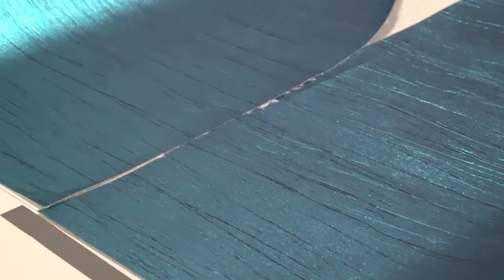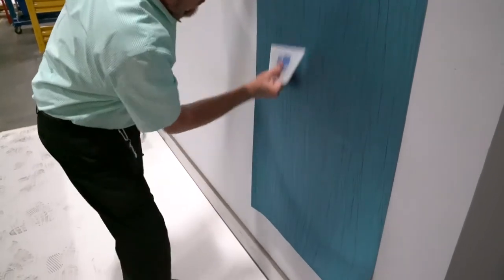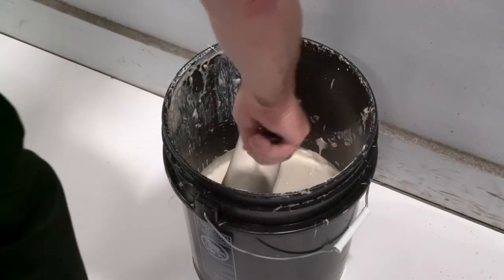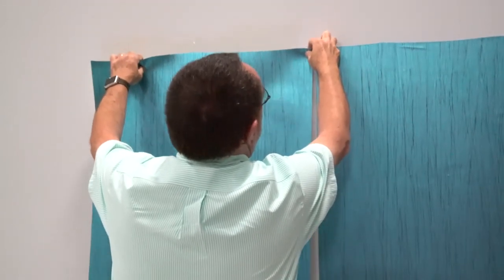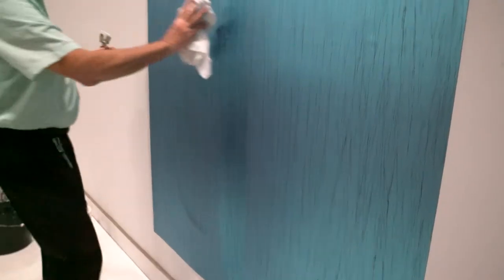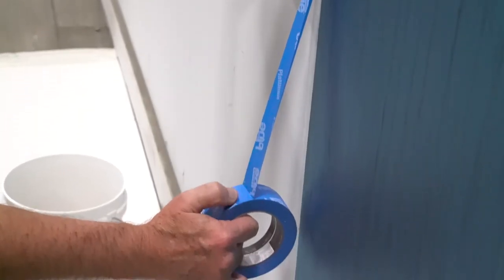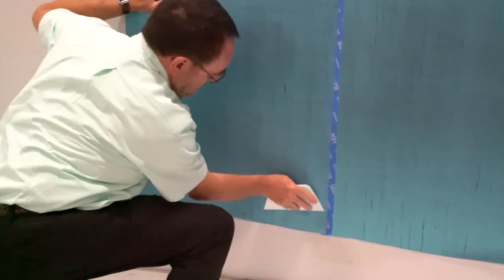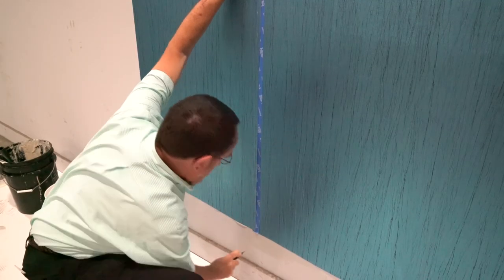Koroseal | Mylar Wallcovering Installation Demo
Tools and Materials:
— Plastic smoothing tool
— Seam roller
— Paint roller w/ 3/8” nap
— Natural sponge
— White cotton towel
— Single edge razor blades or razor knife
— Bucket of clean water
— Straight edge
— 4’ level or plumb line

Recommended adhesives
— PRO-880 Ultra Clear Strippable
— PRO-732 Extra Strength Clay Adhesive
— Koroseal A-848-B
— PRO-774 Clay Strippable
— Other comparable commercial grade wallcovering adhesive
— PRO-977 Ultra Prime
— R35 acrylic primer

Preferred Installation methods:
— Wet hang with no overlap / pre-trim and butt seams
— Dry hang
— Wet hang with overlap protected

The objective in each case is to avoid adhesive contamination on the surface of the wallcovering.

Whichever method is selected - Apply adhesives ONLY at full strength. Whip or stir to improve flow. DO NOT DILUTE.